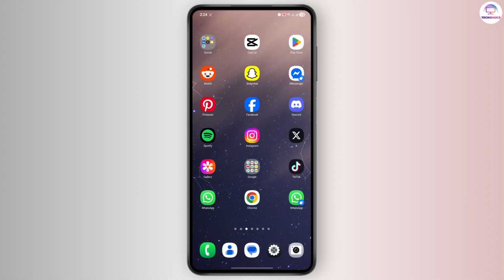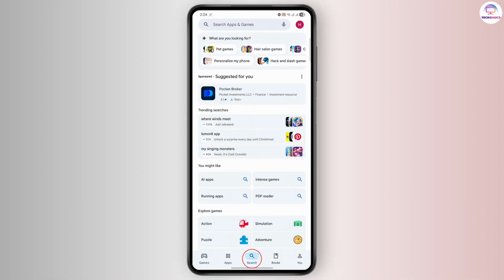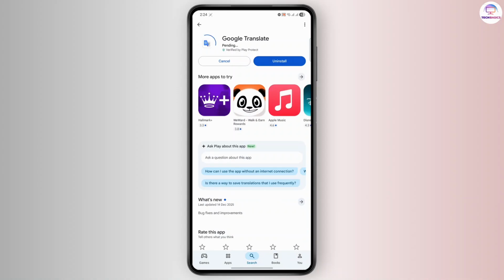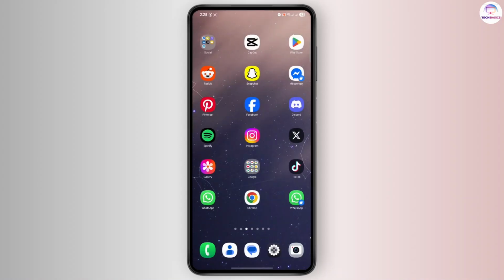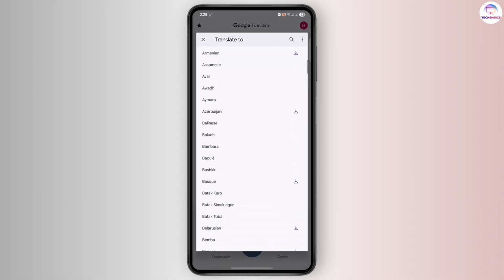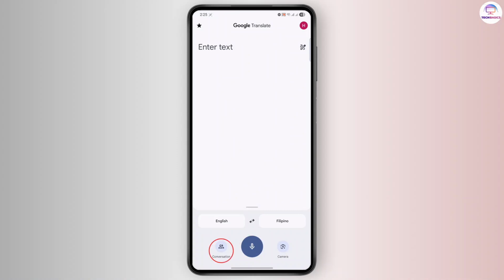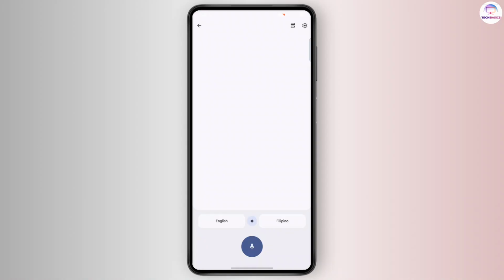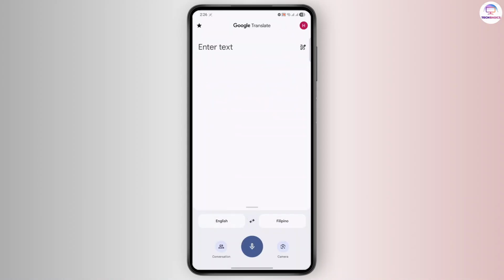How to Use Live Translate on your Android Device?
Want to use Live Translate on your Android device to instantly translate conversations and text? This video will guide you through the steps to enable and use Live Translate easily. Whether you're asking, "How do I use Live Translate on Android?" or need help setting it up, this tutorial has you covered. Learn how to activate Live Translate and communicate effortlessly in any language. Watch now to see how you can use Live Translate on your Android device today!

Timestamps:
00:00 How to Use Live Translate on your Android Device
00:06 How Do I Use Live Translate on Android?